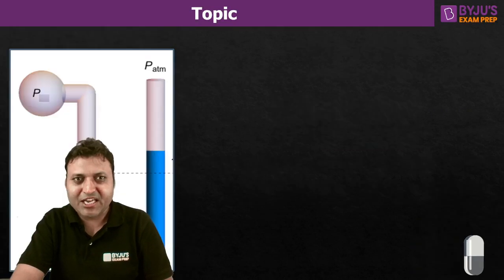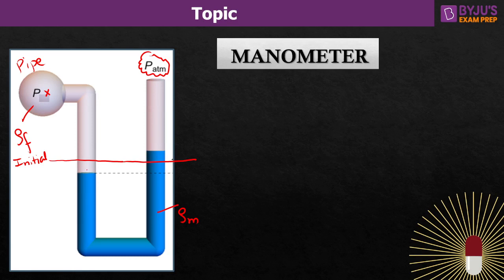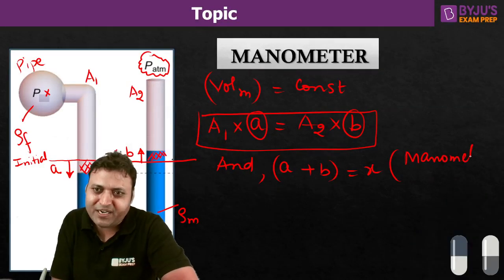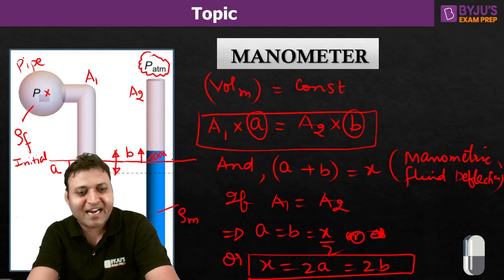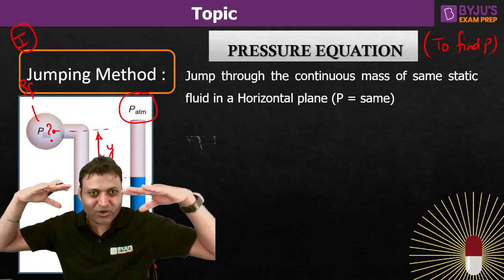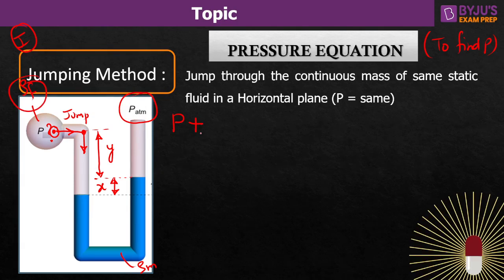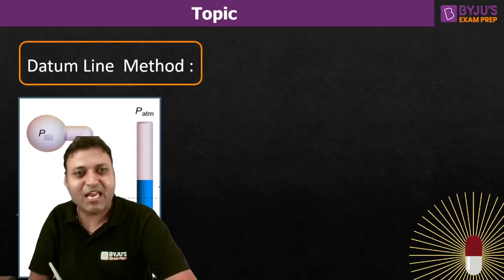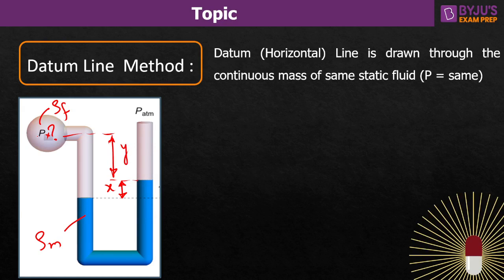Pressure Equation (Manometry) | Fluid Mechanics | GATE CE & ME 2023 Exam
In this "Concept Capsule" free online class, BYJU'S Exam Prep GATE expert Chandrashekhar Sir will discuss "Pressure Equation (Manometry)" in Fluid Mechanics for GATE Mechanical Engineering (ME) 2023 Exam Aspirants.

Win up to 90% Scholarship✌️. Register for Free GATE Scholarship Test.

BYJU'S Exam Prep GATE (Formerly Gradeup GATE) brings you the "Mastering Concept" series for GATE CE/ME 2023/24 Aspirants💥and has launched new batches of FREE LIVE/Online classes for GATE 2023 to ensure sound preparation for the aspirants from their homes.